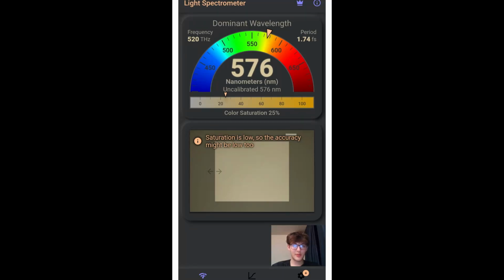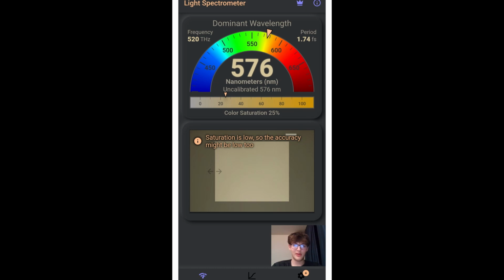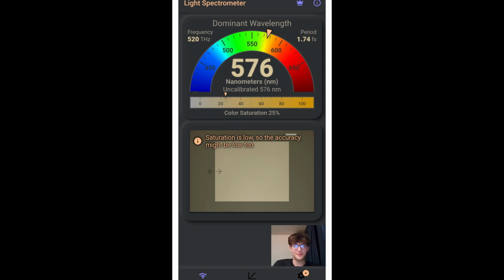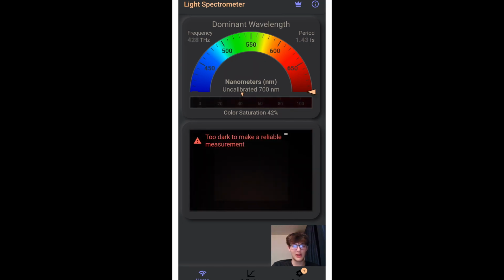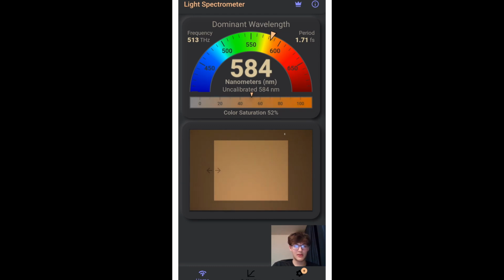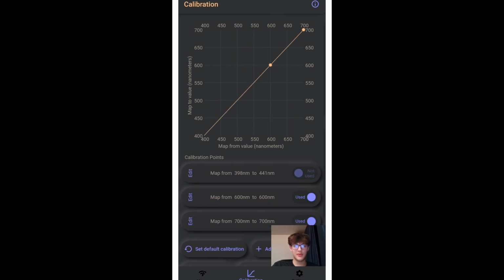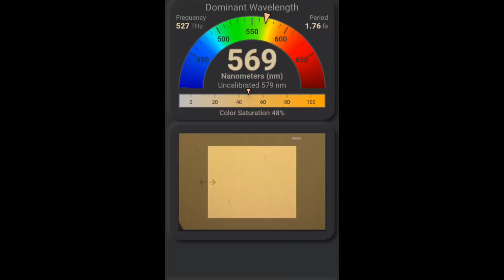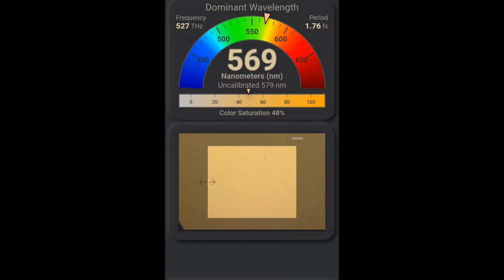Physics Project for Mr. Pabico's AP physics C - Eitan and Madeline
Review of Dominant Wavelength Light Spectrometer